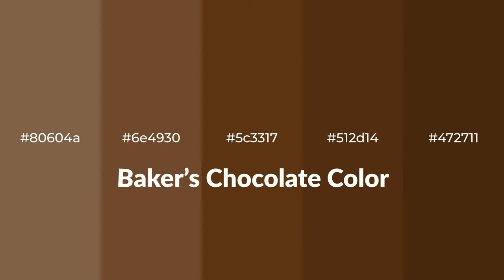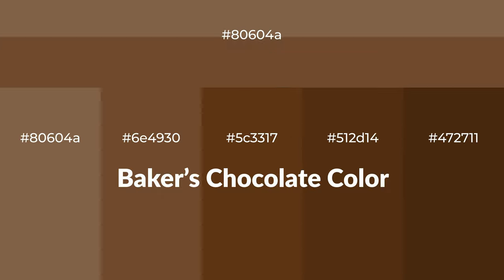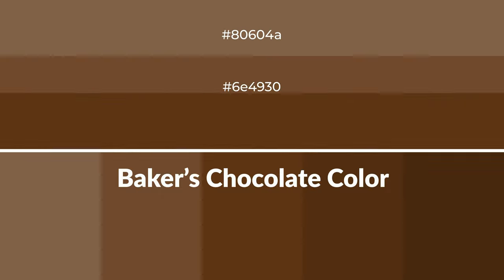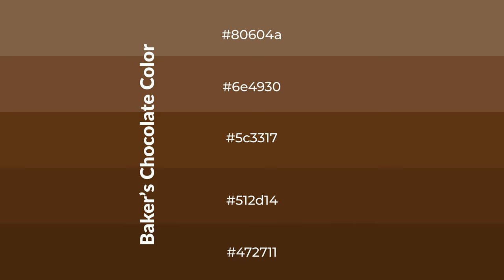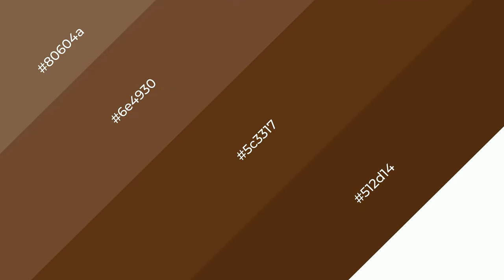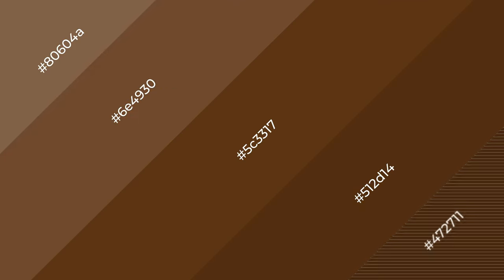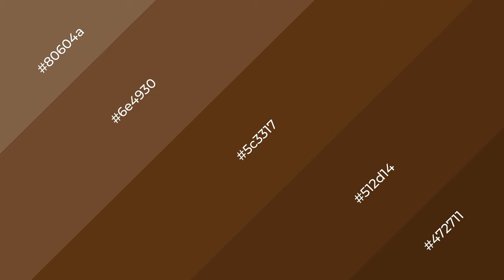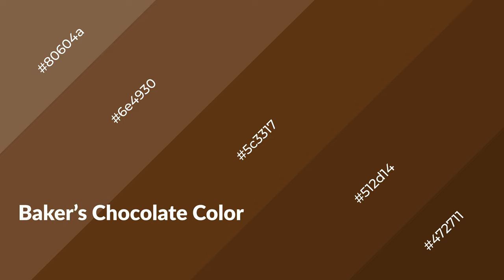Shades & Tints of Baker’s Chocolate color 5c3317 A Warm Brown color 512d14 #472711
Shades of Baker’s Chocolate color 5c3317 Warm Shades of Baker’s Chocolate color with Brown hue for your project!

Shades
Hex 512d14

Tints
Hex 6e4930

Baker’s Chocolate is a warm color, and it emits cozier and active emotion. Warm colors are symbols of warmth, fire, heat, and sunshine. It also evokes joy, passion, love, and even anger emotions. You can see them used in Restaurants and Gyms.